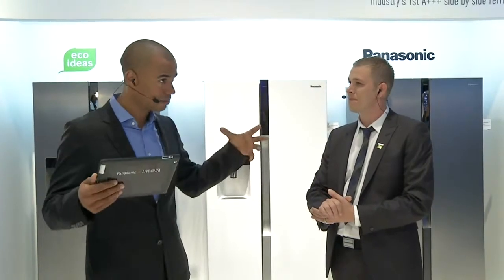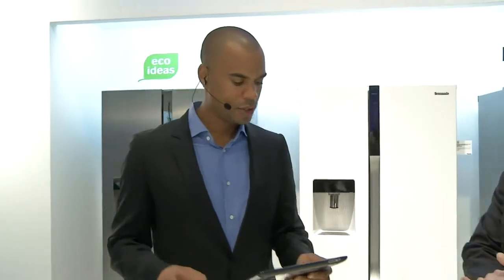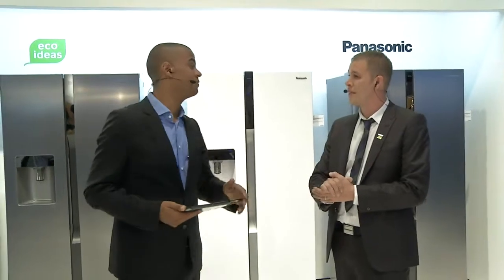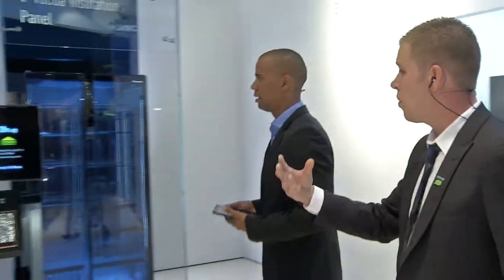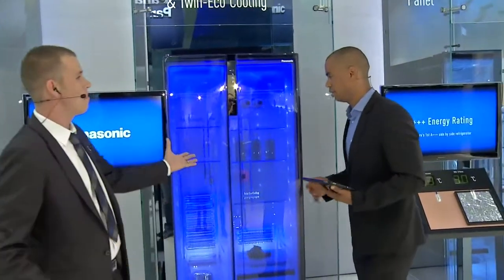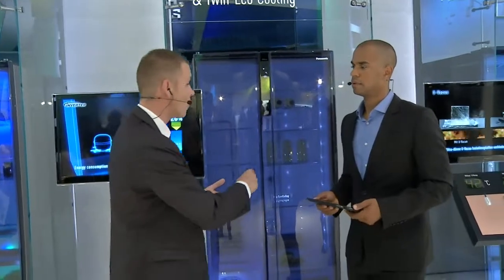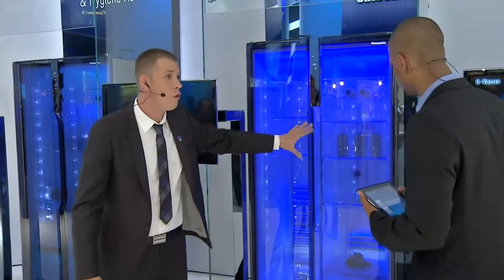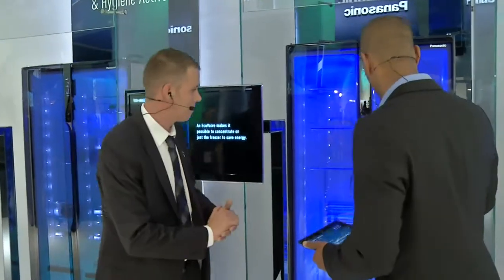What are Twin-eco Cooling System and Inverter Compressor ?